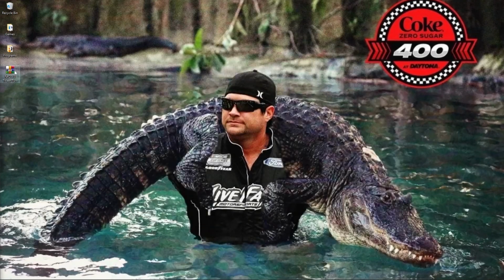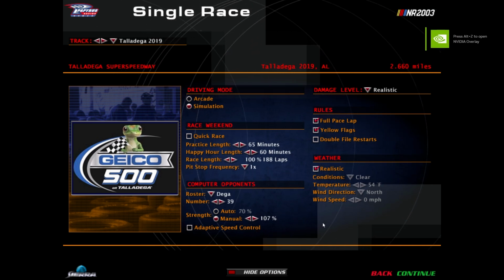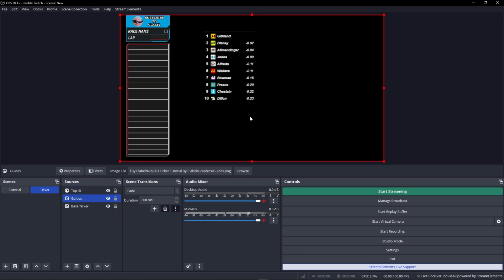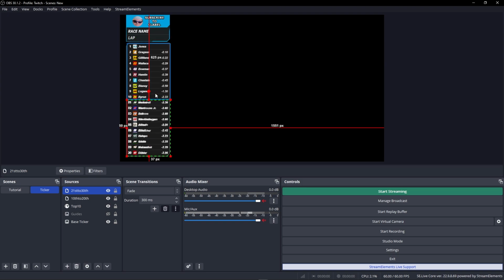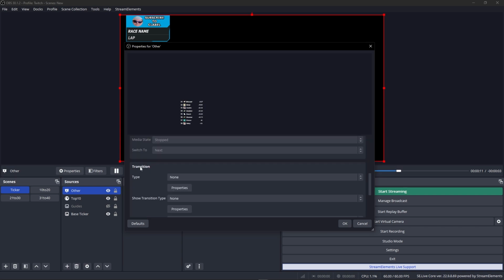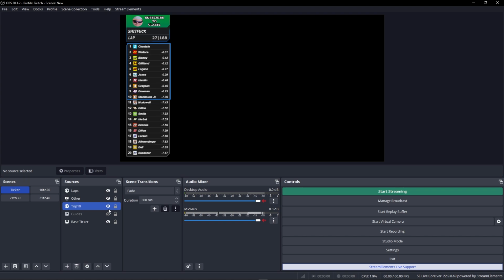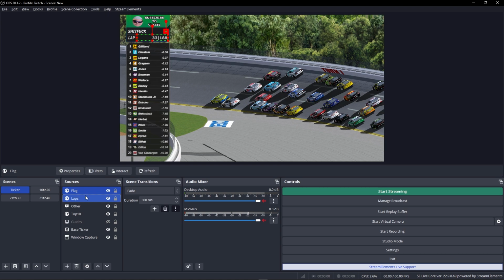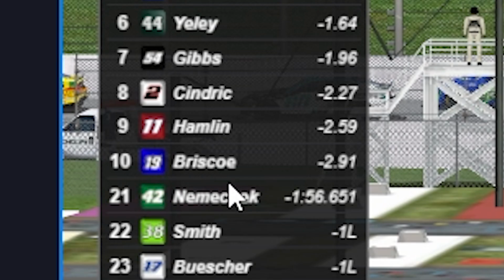How to Install the NASCAR on FOX Ticker in NR2003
Join the Clabel Discord Server to get access to the ticker, all the links, and obtain any help you may need!

0:00 Introduction
1:16 Installing Apache and PHP
1:44 Launching GNL.TV
4:04 Begin Implementing In OBS
9:34 Showing Other Positions
12:11 Laps and Lights
16:49 Add Your Own Numbers
20:11 Final Thoughts

Programs Used:
Microphone: Blue Snowball
Recording Software: OBS Studio
Editing Software: Adobe Premiere Pro 2025
Thumbnails & Images: Adobe Photoshop 2025